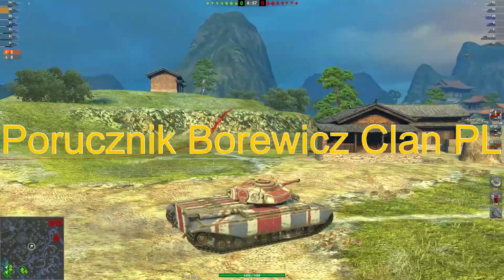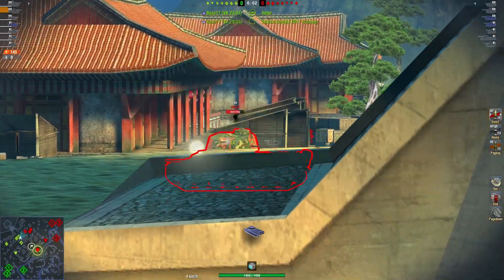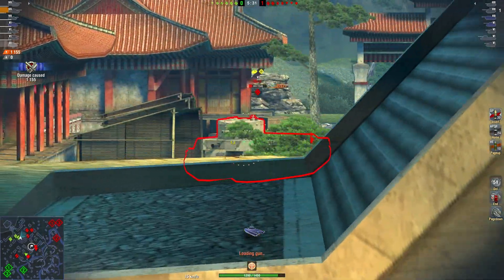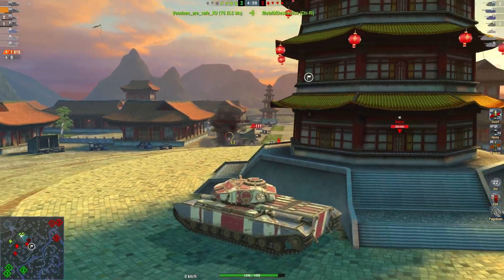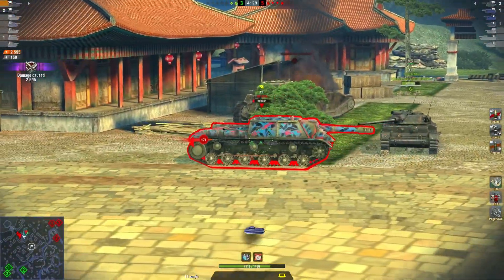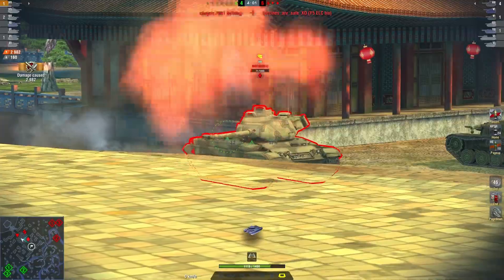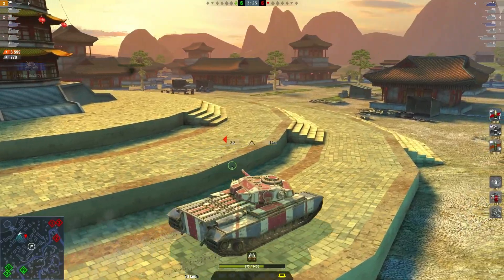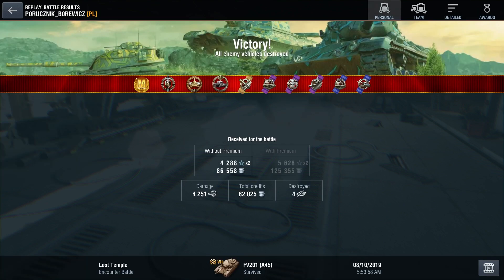WoT Blitz FV201 Worth the Gold?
Please send us your masteries

Premium tanks (not tech tree tanks).

Collector tanks.

Happy to accept friend request although we don’t platoon much.

yes pc gun sounds

Important!!! For Steam there are now .dvpl files. After you paste your sound files into the SFX folder you will need to delete the files with the same name that end with the .dvpl file extension and the game will read those over your copied files.

Its something WG added a few patches ago. Keep the other .dvpl files don’t delete those.

And you can get the mods here;

iOS is a nightmare

Android difficult

Steam easy

Good luck 😉